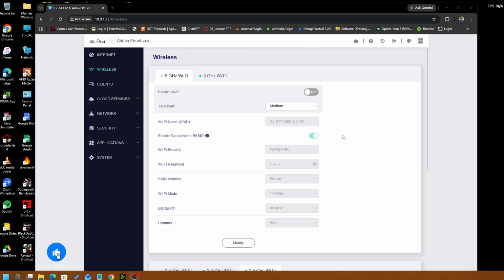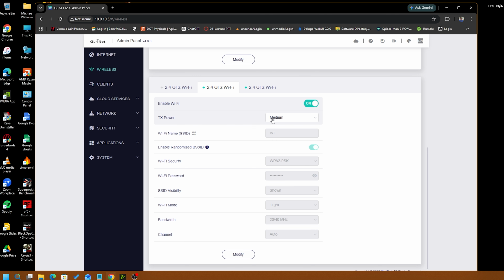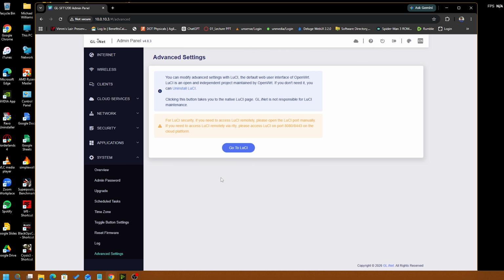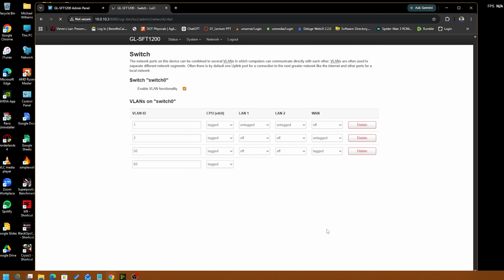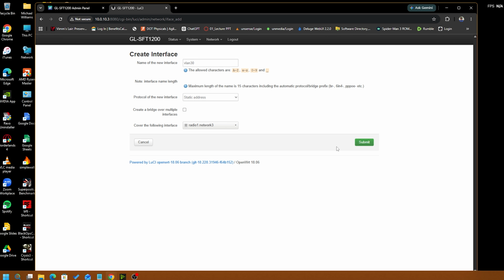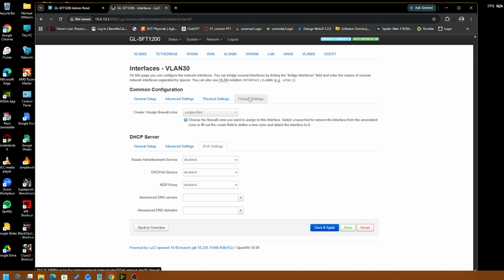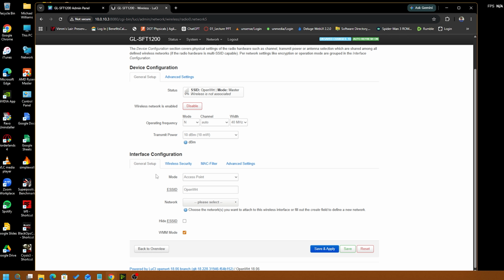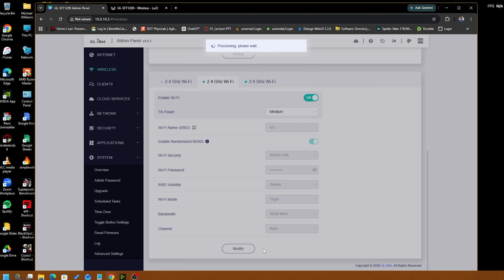Create Multiple Networks with VLANs on a GL.iNet Opal Router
Summary and products shown in the video:

🐦 Twitter (X): X.com/tekminute

Come hang out and chat tech on Discord, or catch me live on Twitch from time to time:

My Equipment:
Cameras:
MOKOSE 4K@30fps USB Camera
Panasonic Lumix G7
Panasonic Lumix S1

Sound:
iRay DW30 Wireless Lavalier
Samson C01
MOTU M2 USB-C Audio Interface

Lights:
Neewer 2 Pack Dimmable Bi-Color 480 LED Video Light Kit